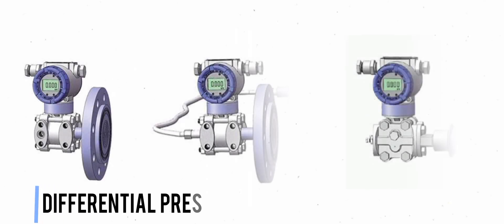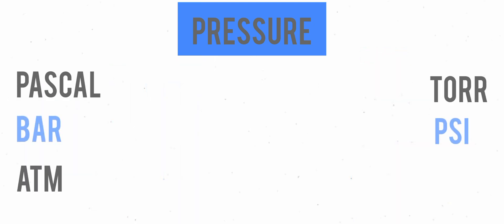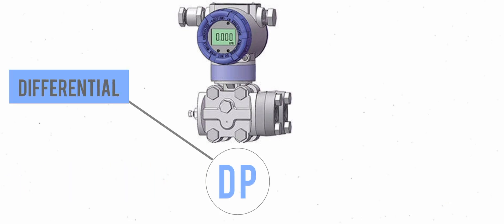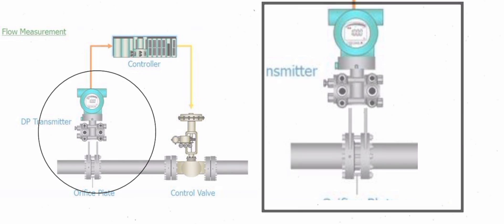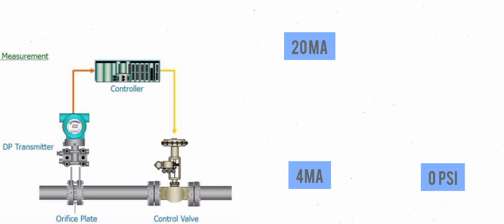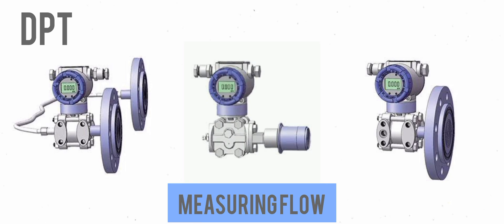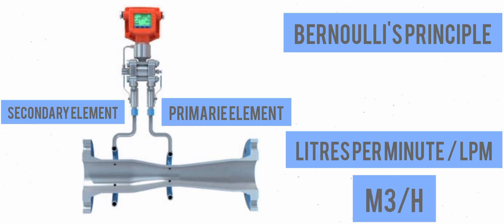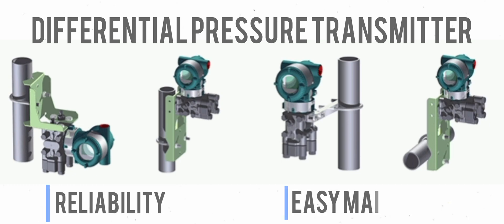What is Differential Pressure Transmitter(DPT)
How to calibrate Differential Pressure Transmitter(DPT)

We are 'Industrial Automation'❤️